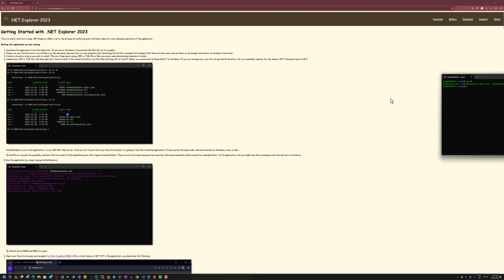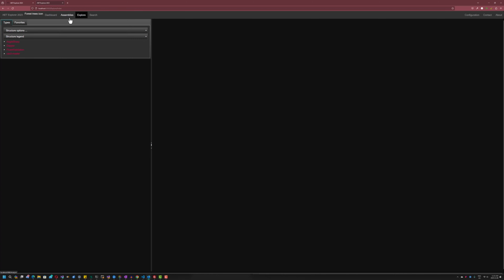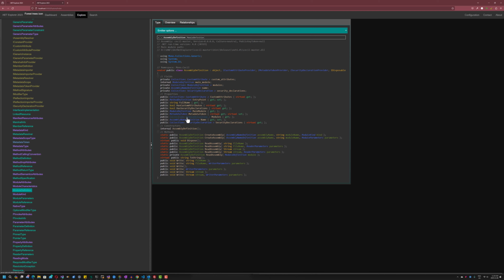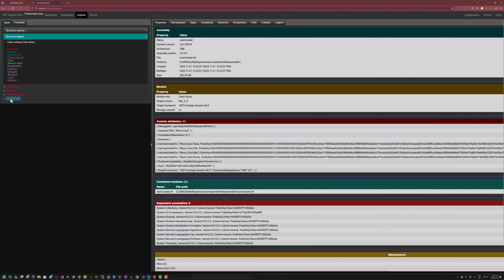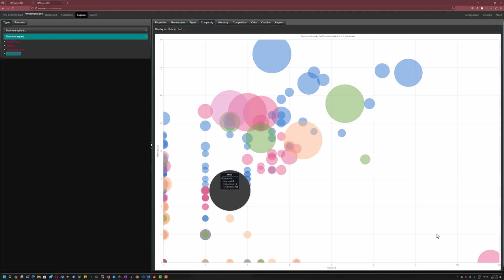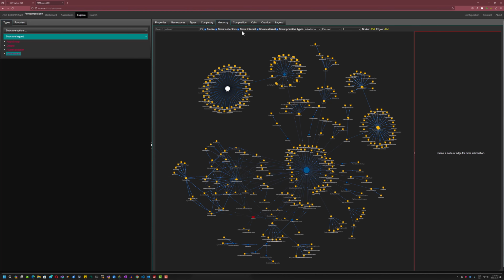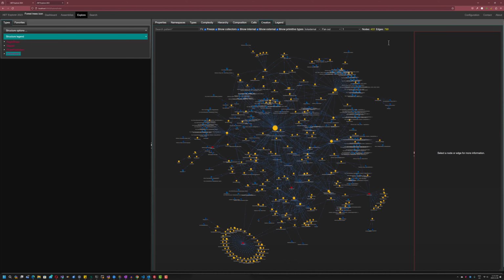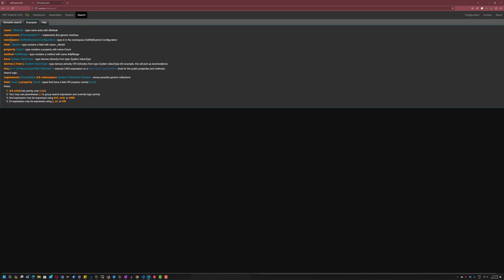.NET Explorer 2023 overview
In this video I drive the software from the downloaded files, through license activation, and analyzing the Mono.Ceccil .NET assembly.